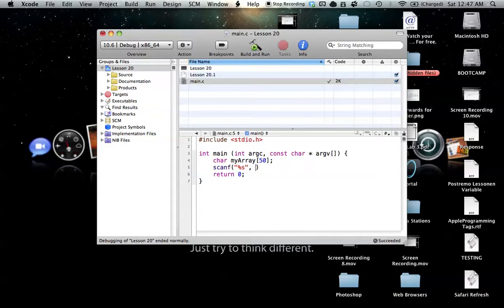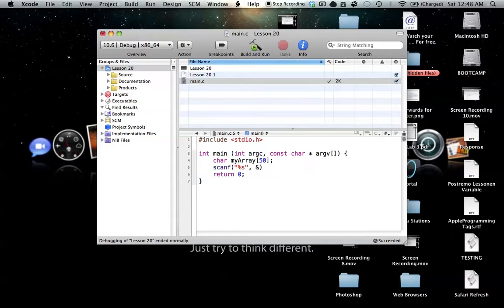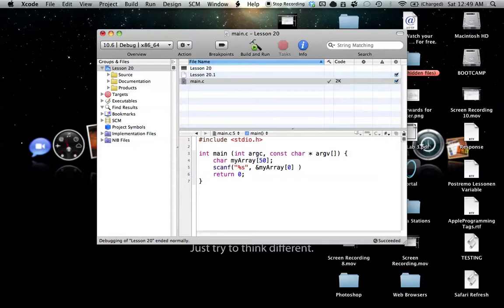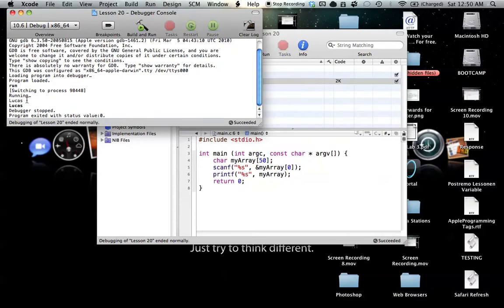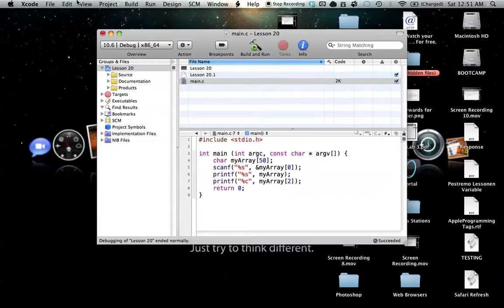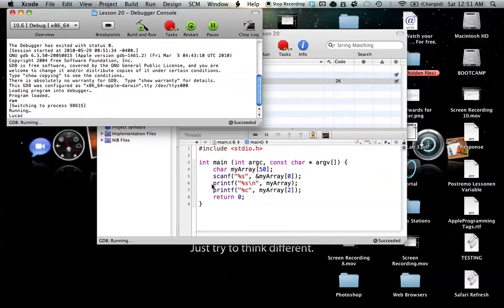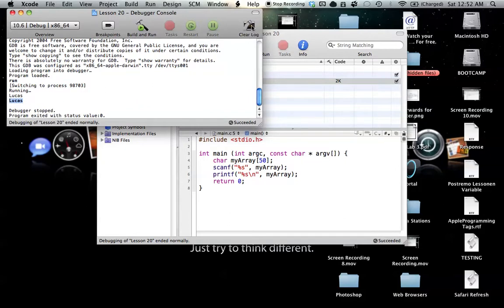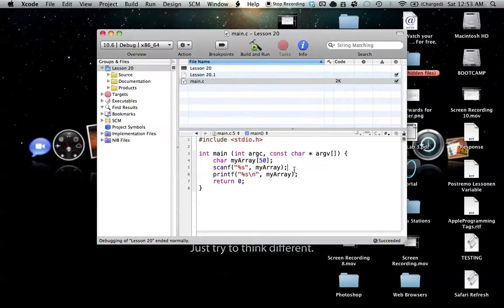C Programming on the Mac L20 - Text Input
In this tutorial I introduce taking in text from the console and storing it in the program.